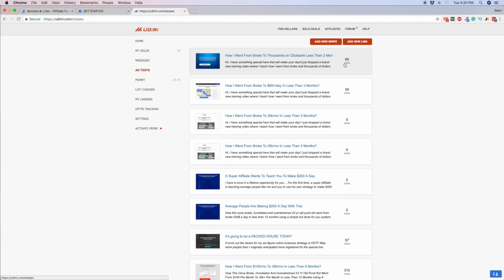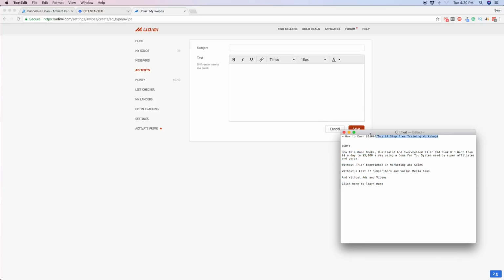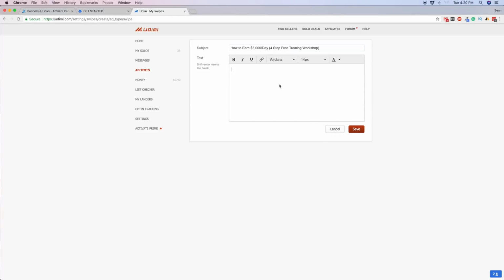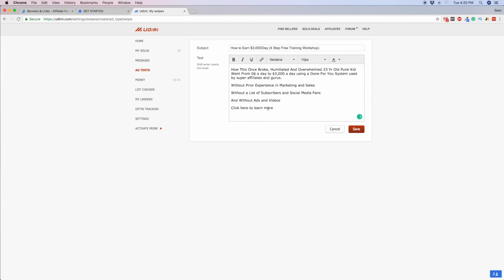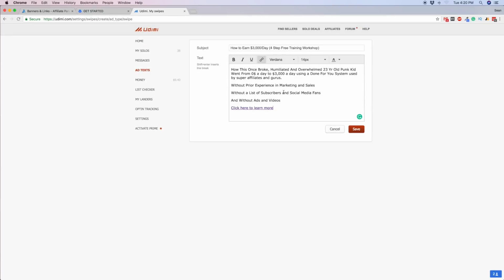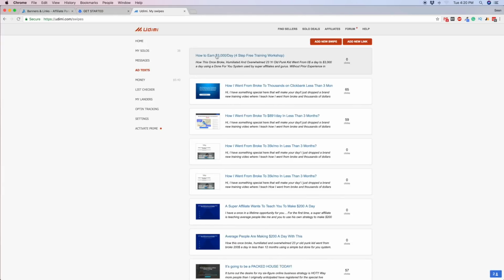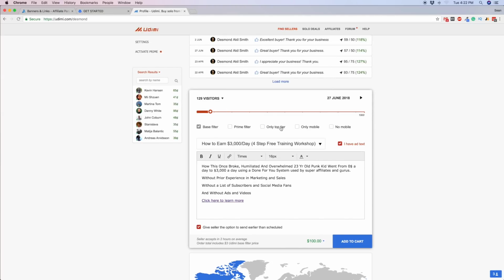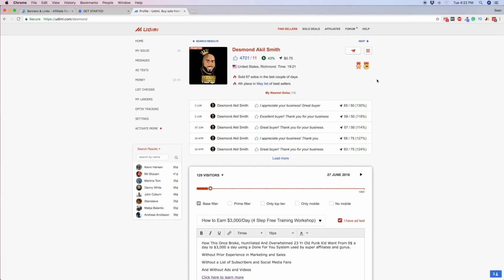How Did I Make $600 in Commissions From a $100 Solo Ad?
In this video, I'll use Udimi as an example and will also do a full Udimi review but I will explain more about other ways to find the best solo ad sellers online.